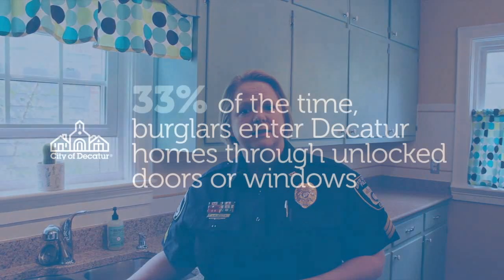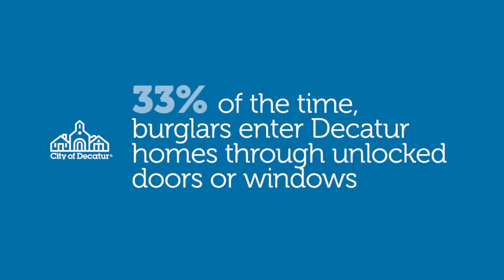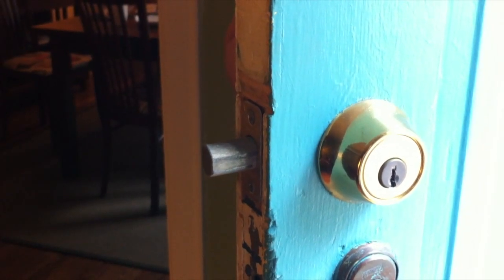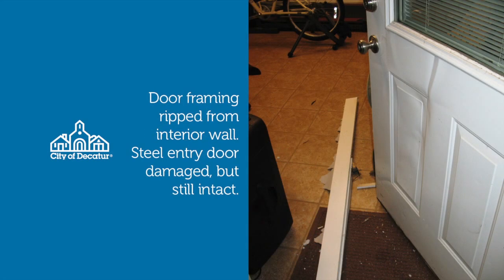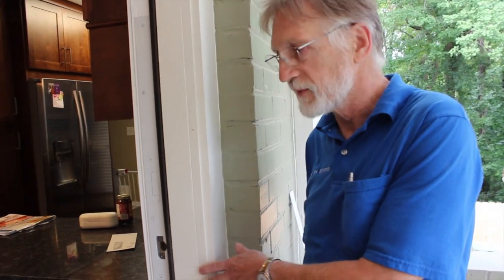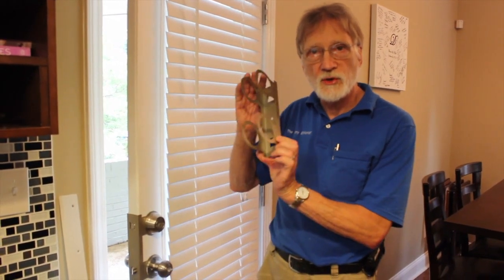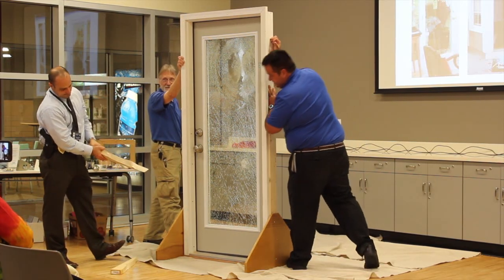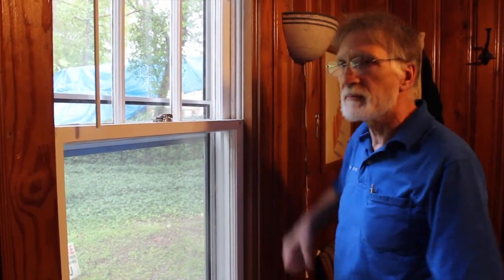Burglary in Decatur: Make it Harder for the Bad Guys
City of Decatur, Ga. Police Department video featuring an overview of current trends and methods seen in Decatur, tips from a former burglar to help you make your home a less desirable target and a look at what products and methods are available to reinforce common entry points to your home.